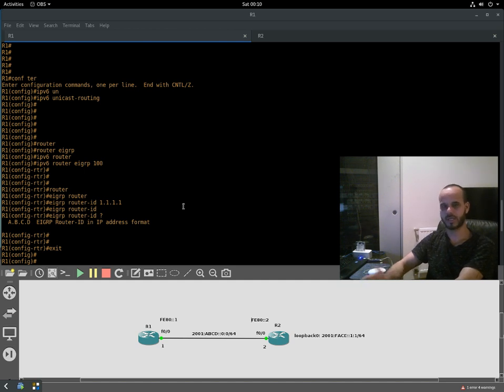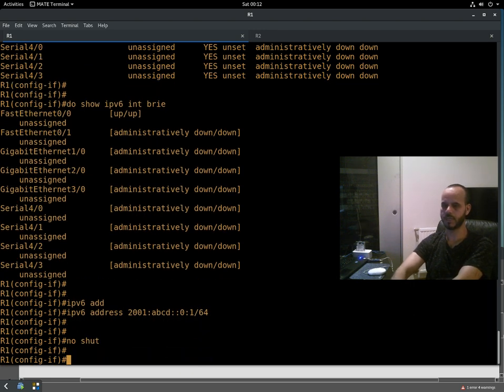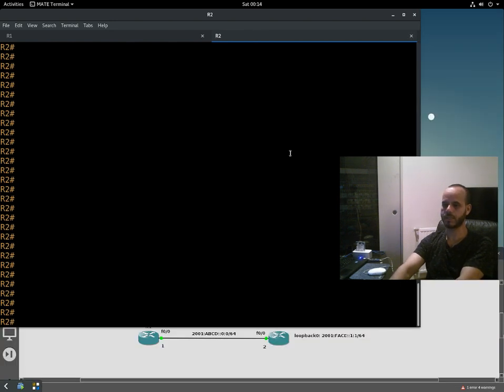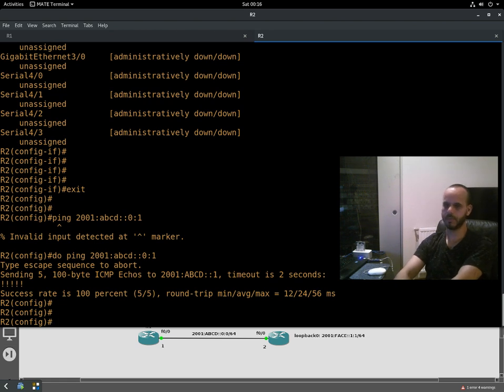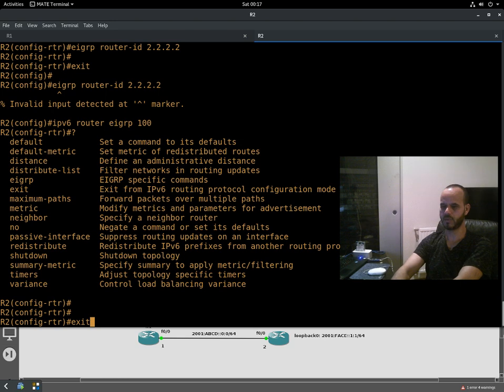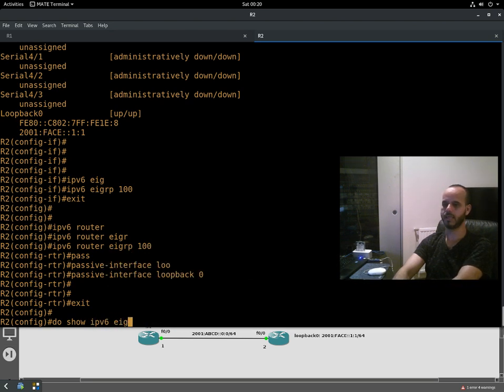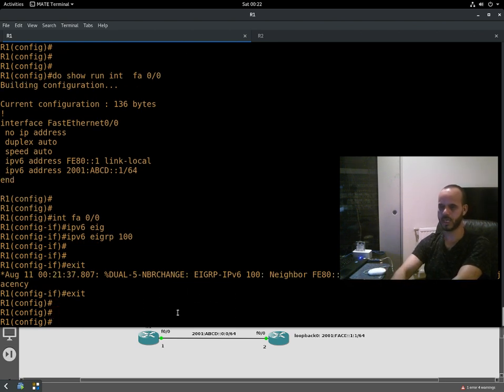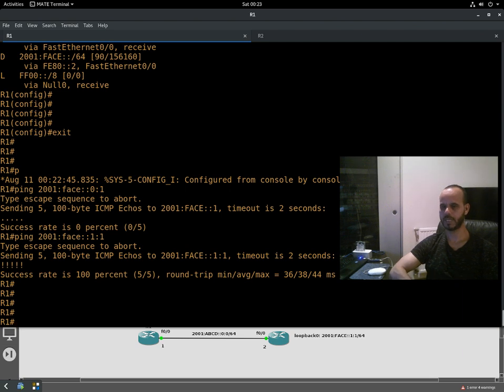EIGRPv3 Configuration and Verification